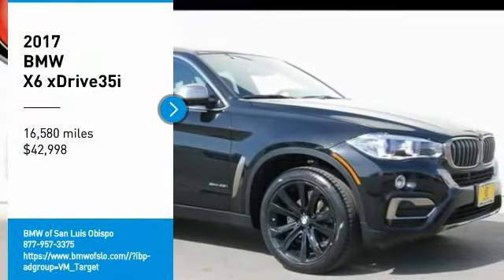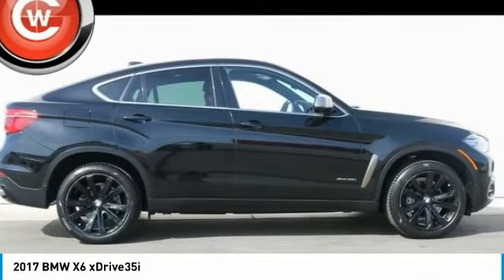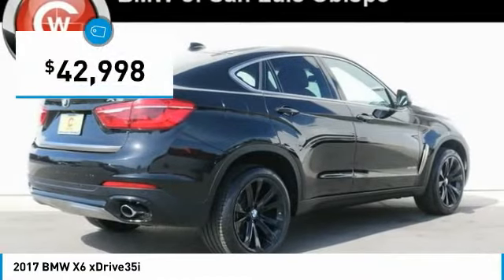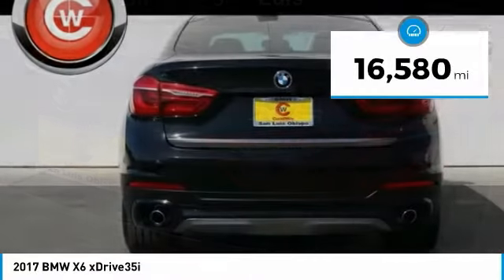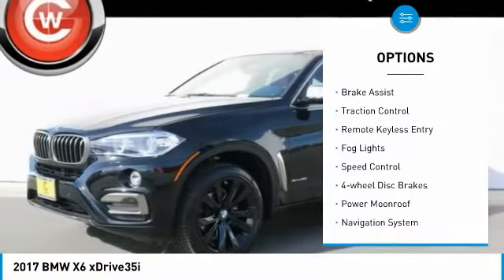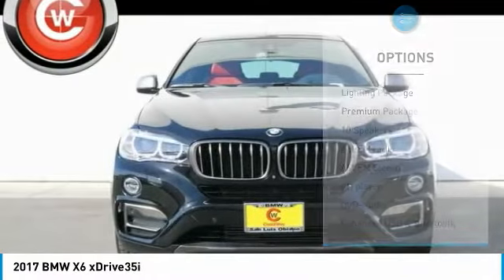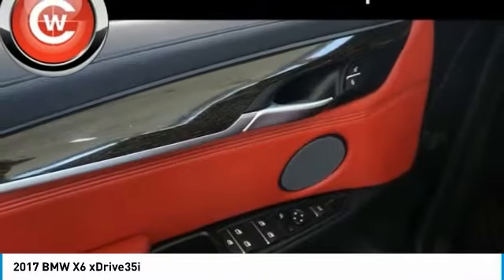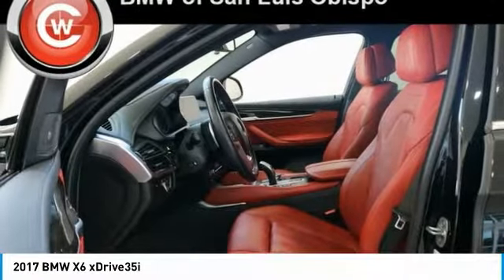2017 BMW X6 xDrive35i FOR SALE in San Luis Obispo, CA U6074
Want us to come to you? No problem! In case we missed a picture or a detail you would like to see of this 2017 X6, we are happy to send you A PERSONAL VIDEO walking around the vehicle focusing on the closest details that are important to you. We can send it directly to you via text or email. We look forward to hearing from you!  Black Sapphire Metallic 2017 BMW X6 xDrive35i AWD 8-Speed Automatic 3.0L I6 DOHC 24V Turbocharged Coral Red/Black w/Dakota Leather Upholstery.   We Develop Outstanding Relationships Where Everybody Wins --- In developing our founding commitment ( The CardinaleWay ), we selected key words that are as meaningful to you as they are to our mission. One of those is relationship. With every introduction, we are looking, not for a single transaction, but to develop a relationship with our customers...not just a good relationship, but an outstanding relationship that will outlast your car. Another key element is that everybody wins. In a time when most people believe winners create losers, we endeavor to satisfy everybody involved. It means knowing our product well and our customer even better. It means listening and caring and understanding that people buy their second-most expensive item from people they trust. Recent Arrival!  Awards:     JD Power Initial Quality Study (IQS)  Reviews:     Powerful engines; agile dynamics; comfortable and quiet ride; top-quality interior with comfortable front seats and ample storage. Source: Edmunds  Vehicle price and availability are subject to change without notice.